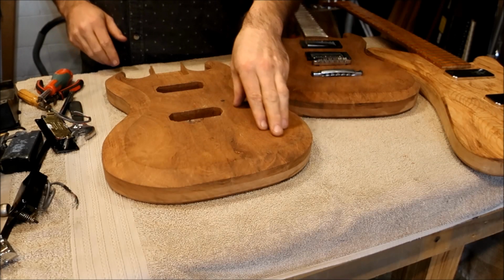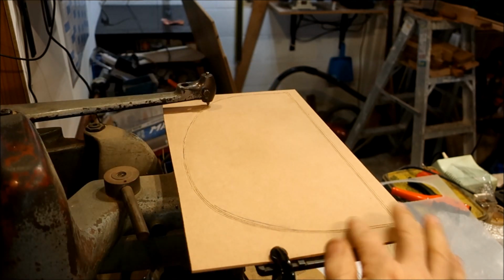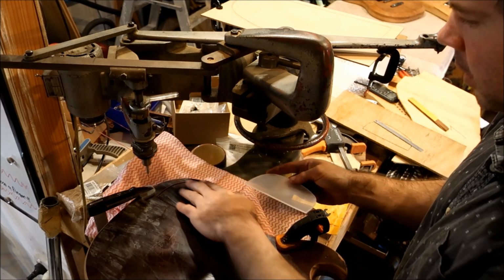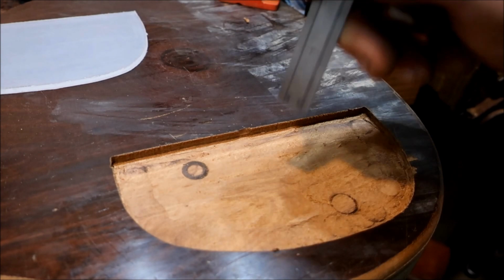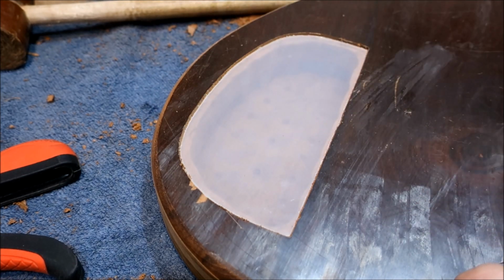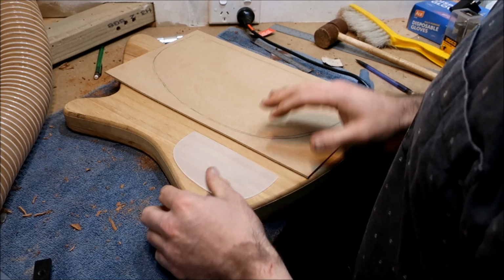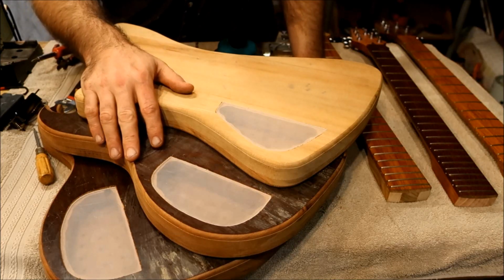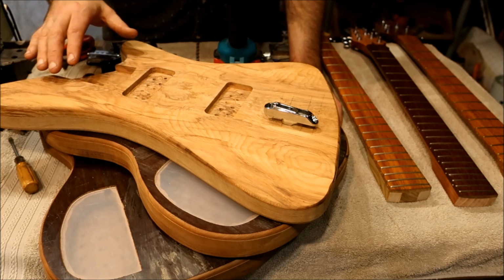Guitar Buildathon Episode 26 - Cutting out the control cavities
In today's video we take a look at the control cavities, and cut them out using a variety of tool, including the return of the pantograph.